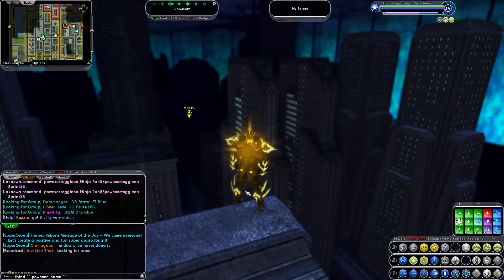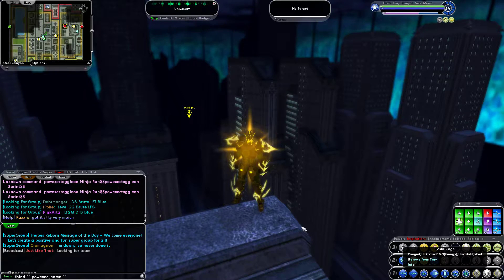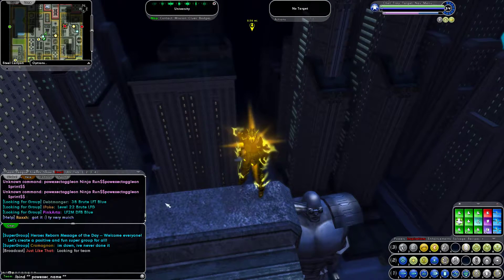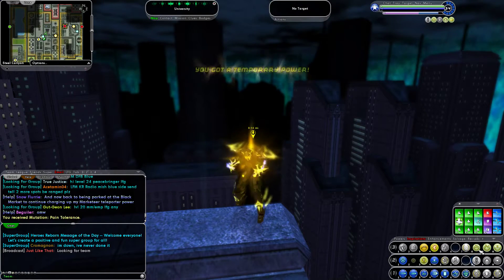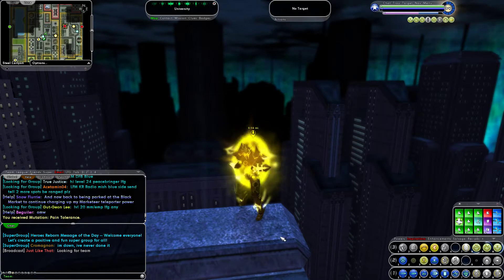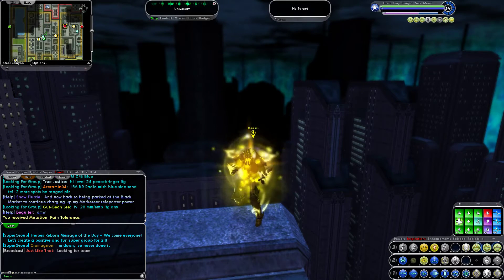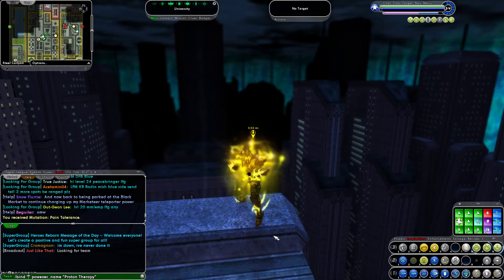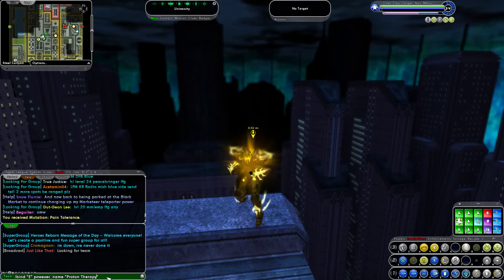City of Heroes How To! Bind a power to a single key on the keyboard! SolarKnight!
A short video to bind a power to a key on the keyboard.

command:
/bind "key to bind" powexec_name "name of power you want to bind"

Helpful binds
turn on more than one power with a single key bind:
/bind c "powexectoggleon POWERNAME$$powexectoggleon POWERNAME$$"

Turn off powers with key:
/bind c "powexectoggleoff POWERNAME$$powexectoggleoff POWERNAME$$"

Bind one power to key:
/bind "c" powexec_name "Fly"

Need help with an issue in City of Heroes? Let me know in the video. I will answer and then make a video to help others who might have the same question.